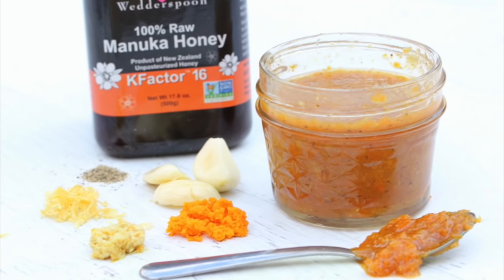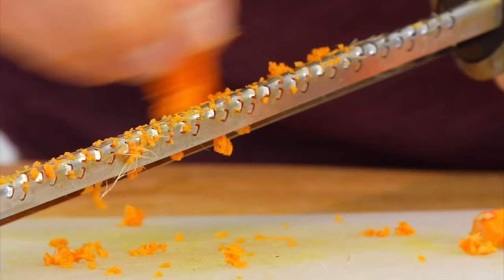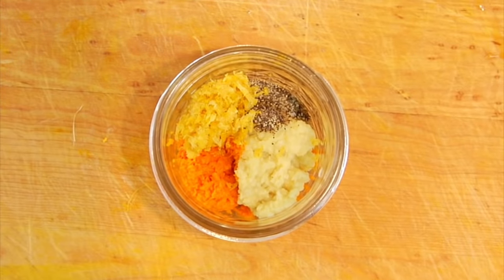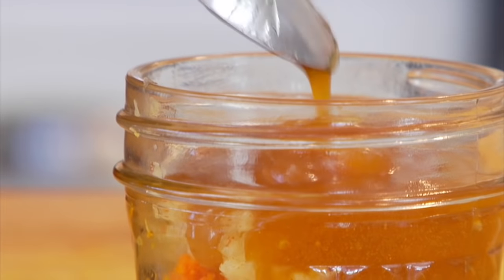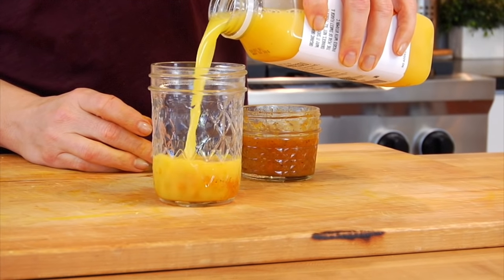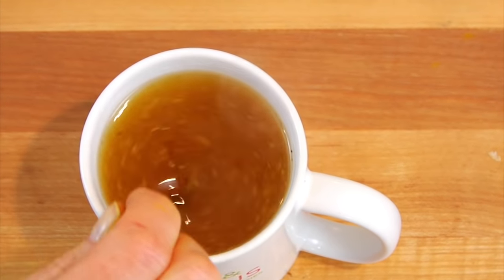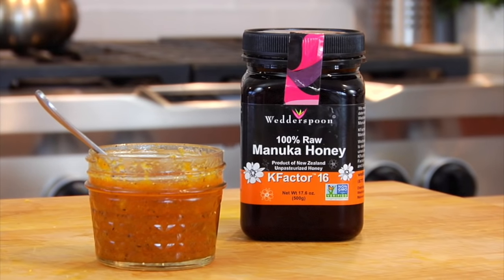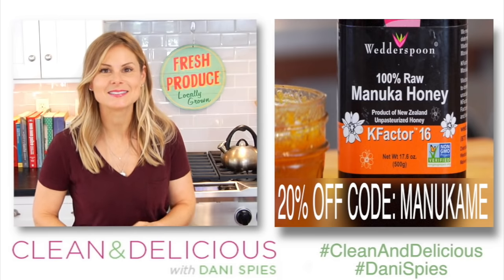TURMERIC GINGER HONEY BOMB | immunity boosting recipe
Make this immunity-boosting recipe to keep yourself feeling great any time of the year.  This turmeric ginger honey bomb is packed with immunity-boosting ingredients to help your body stay strong and healthy, even when under stress.

Turmeric, ginger, garlic, cayenne, and Manuka honey create a powerful elixir that can be stirred into hot water, juice, or simply eaten right off the spoon.  Start slow and work your way up.

▶︎ As a thank-you for pre-ordering the book, I am gifting you my two e-books (Banana Nice Cream and Easy & Yummy Salad Recipes).  Here's all you have to do:

1.
3. That's all! You will receive your ebooks within 5 business days.

❤︎ THE DON’T DIET ❤︎
Join me for a six-week, mind-body workshop in kind, sustainable weight loss ➡️ ⬅️ Learn to love your body, enjoy your food, and lose weight!

INGREDIENTS & PRODUCTS USED + MENTIONED:
Maunuka Honey
4 Ounce Mason
Santoku Knife

TURMERIC GINGER HONEY BOMB RECIPE:
1 tbsp. grated turmeric
1 tbsp. grated ginger
1/4 tsp. black pepper
1 tsp. crushed garlic
a dash of cayenne pepper
1/4 cup Manuka honey (*NOTE - I am using the Premium Raw Manuka KFactor™ 16)

Combine everything in a small airtight container and mix well.

Add 1 tsp. of the immunity, paste to warm water or freshly squeezed juice for a delicious and immunity-boosting drink. Enjoy!

Stay healthy + enjoy!!  xo - Dani